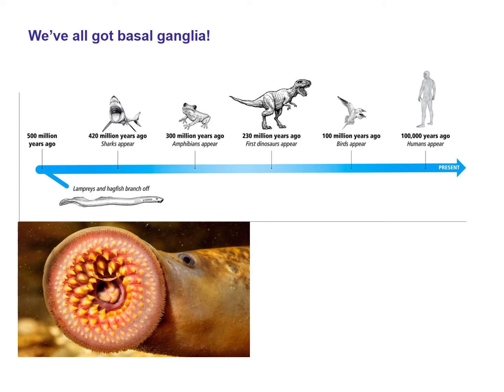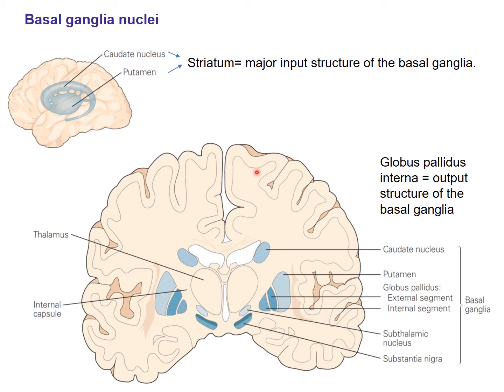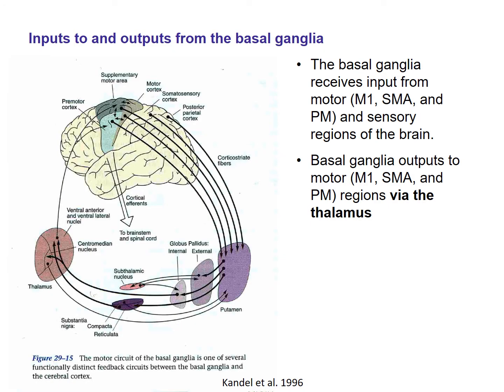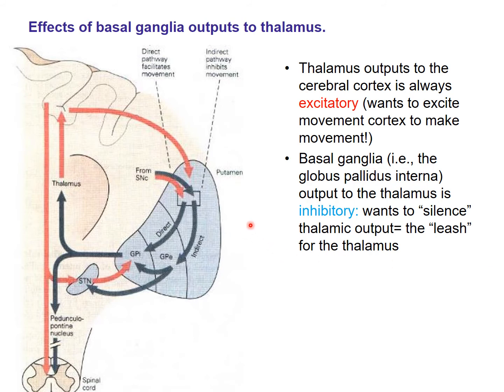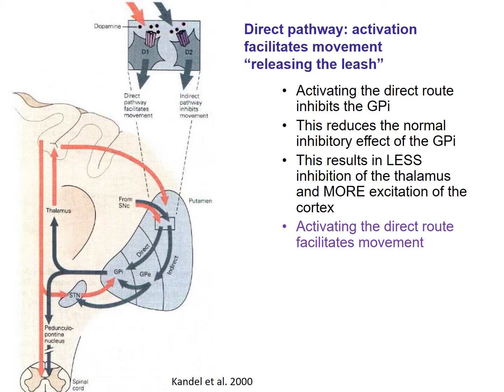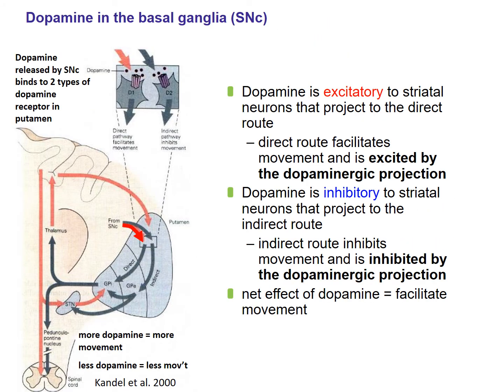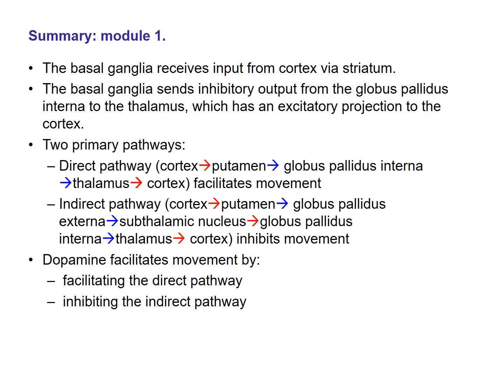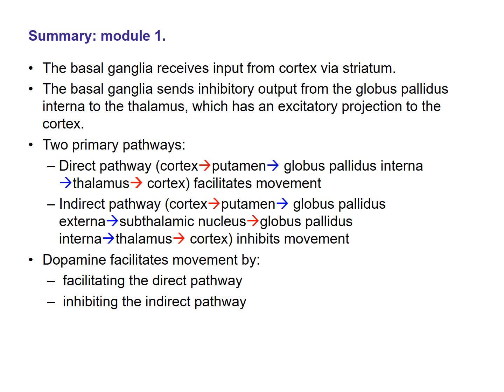16 basal ganglia 2020 part1 NEUR2530 lectures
This is the lecture number 16 of the UQ NEUR2530 lecture from 2020. This content is conducted in a flipped classroom format, where students review content prior to attending the lectorial, where students can discuss and engage deeply with lecture content.